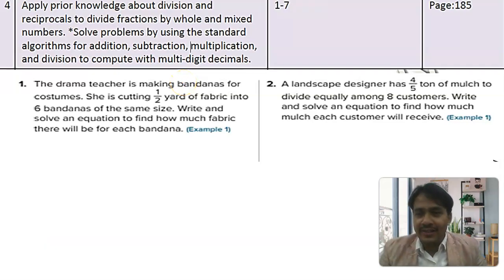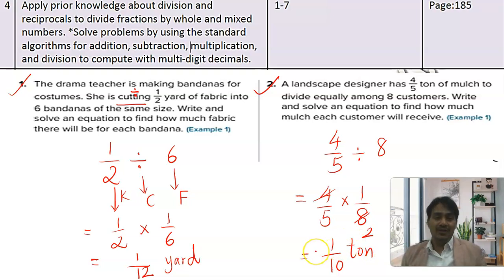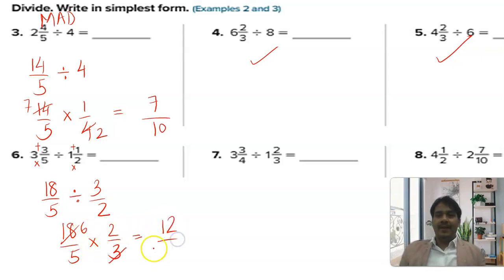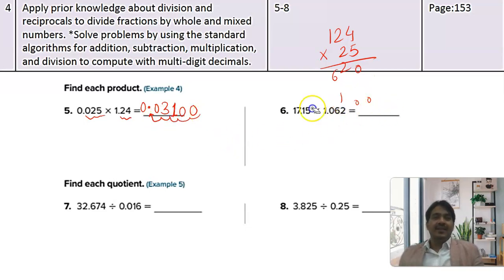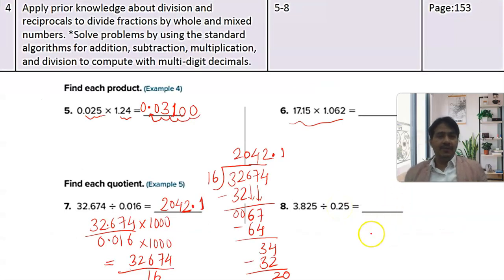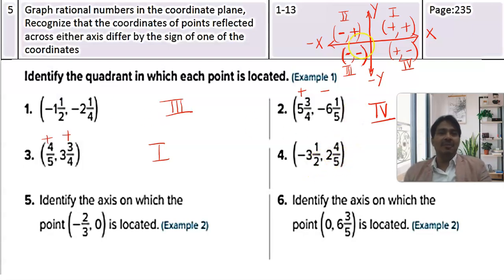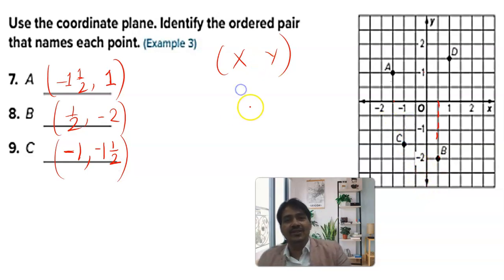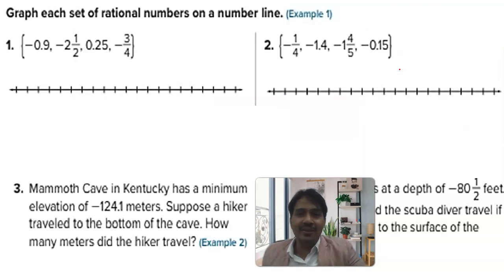Math Grade 6 - Dividing fraction by fraction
Fraction division (idea: KEEP-CHANGE-FLIP), Decimal operation, and Quadrants